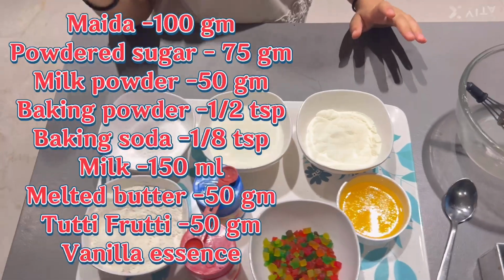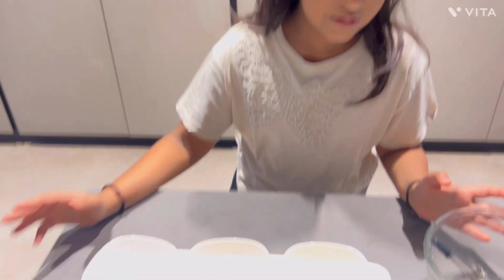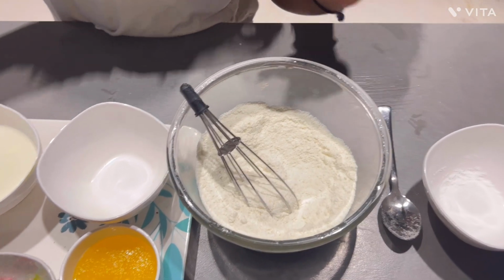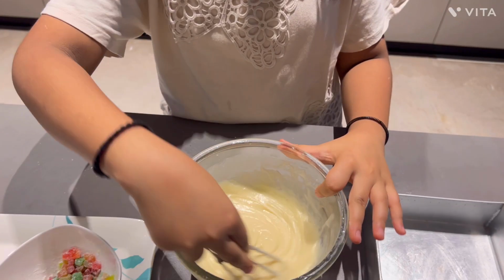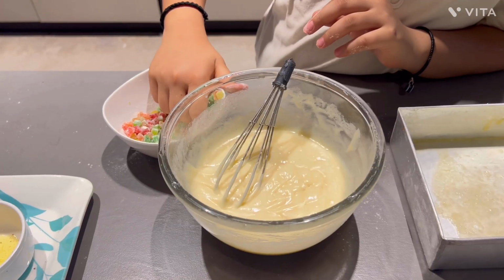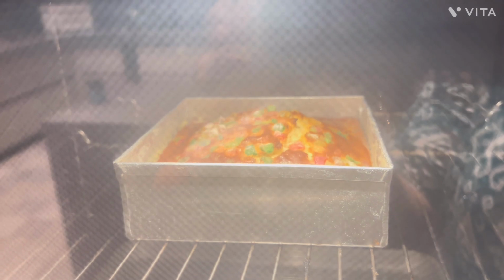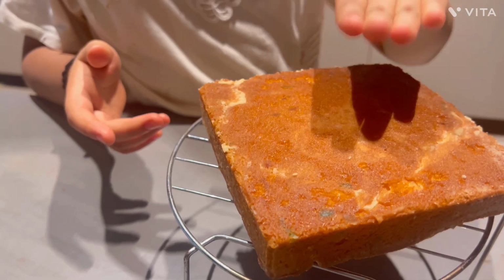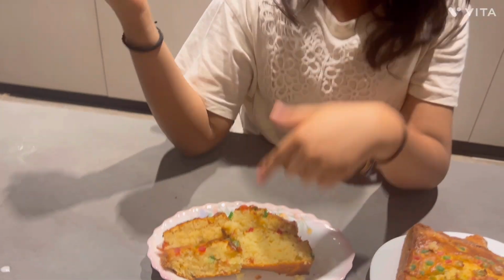Delightful Tutti Frutti Cake Recipe ||A Burst of Colors and Flavors!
Indulge in the delightful flavors of our Tutti Frutti Cake! This colorful and moist cake is packed with vibrant tutti frutti pieces, making it a perfect treat for any occasion. Whether you’re a seasoned baker or a beginner, follow our easy step-by-step guide to create this delicious masterpiece. Perfect for parties, tea time, or just a sweet snack, this Tutti Frutti Cake is sure to impress everyone. Let's get baking!